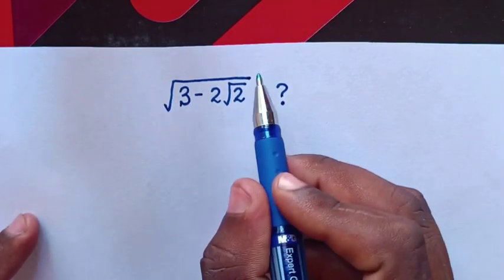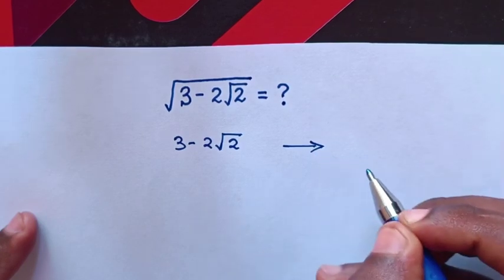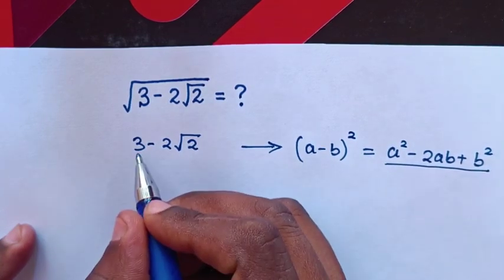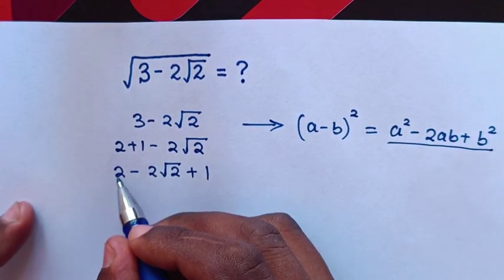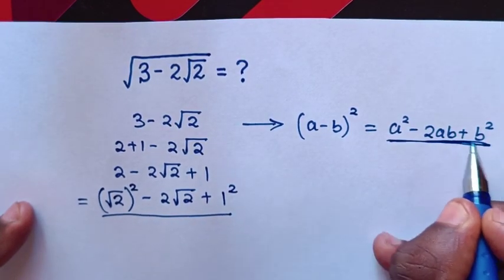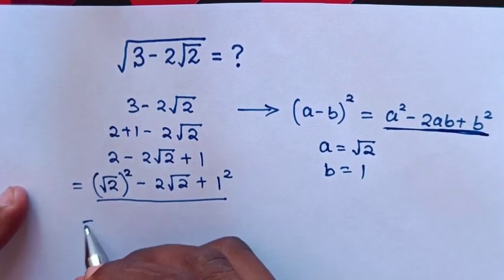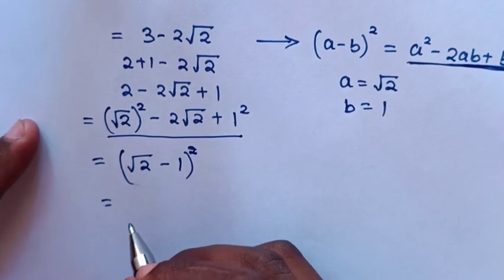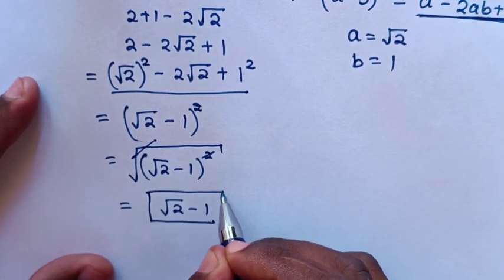A Nice Math Problem • Simplify Radical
How to simplify this Radical expression